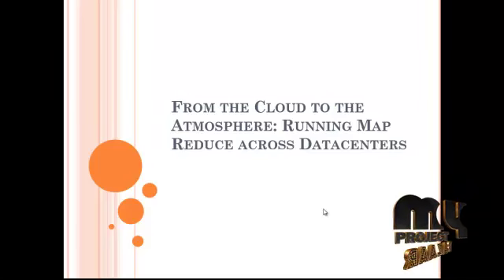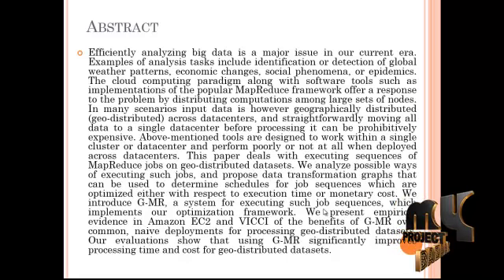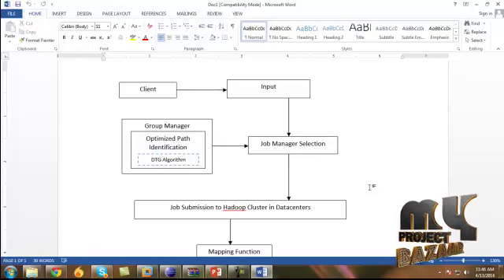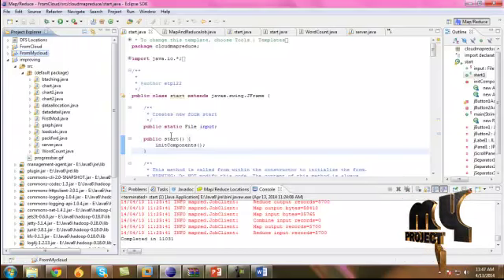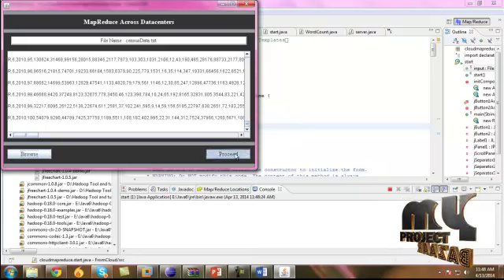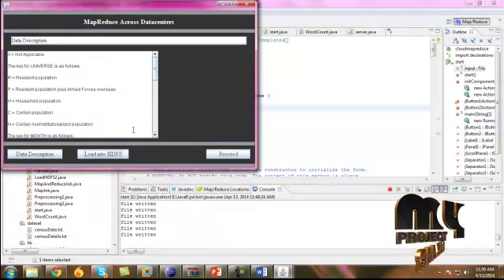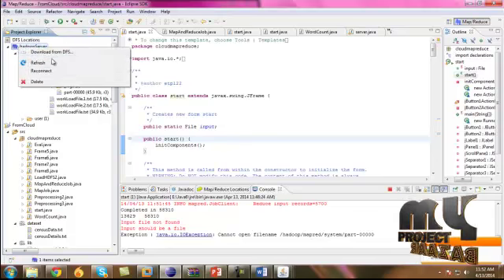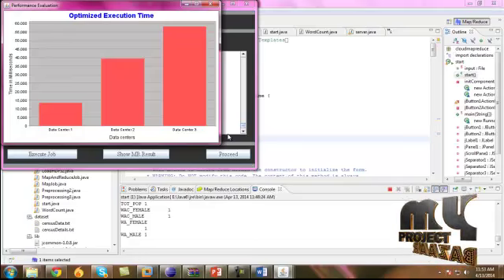Final Year Projects | From the Cloud to the Atmosphere: Running MapReduce across Datacenters